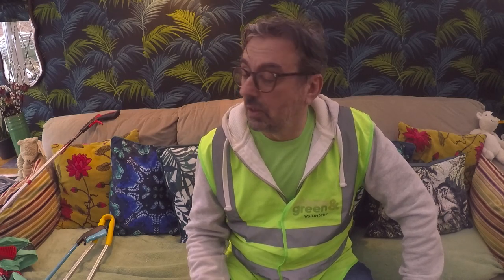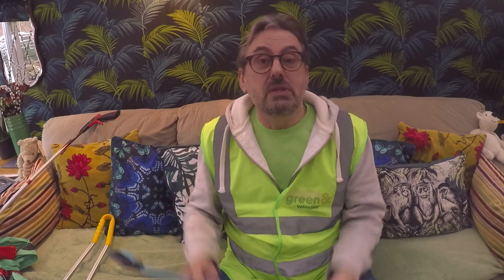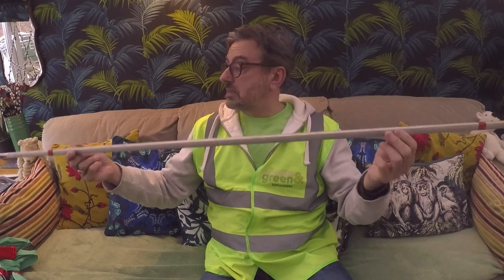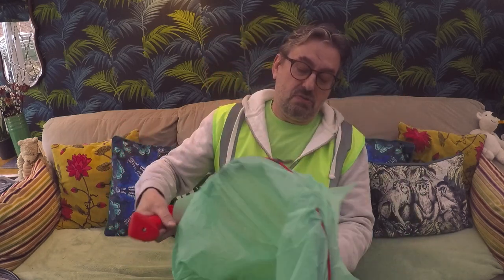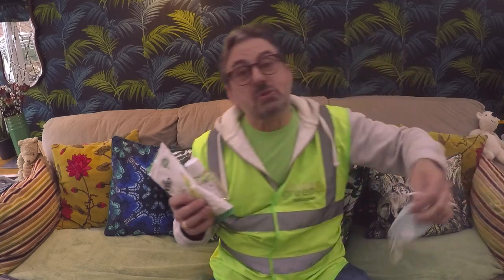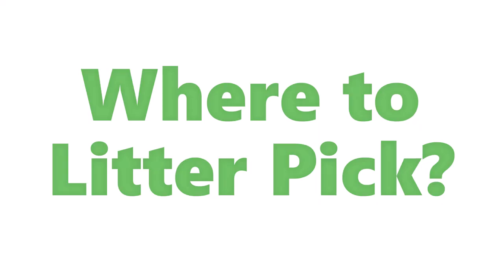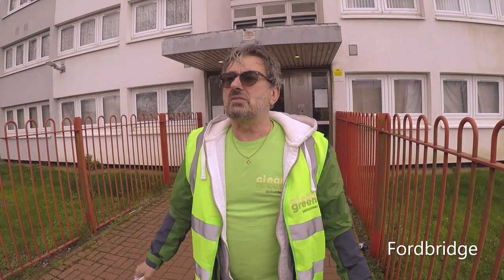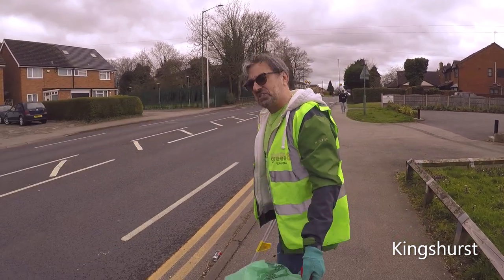Litter Up Project - What equipment? What to pick up (and what to leave)? and Where to litter pick?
Thanks for joining us and hope you enjoy the short video.  Sorry about the wind noise.  Let us know what you want us to feature in future videos and don`t forget to complete our survey and send us your own pictures and videos.

Stay safe!